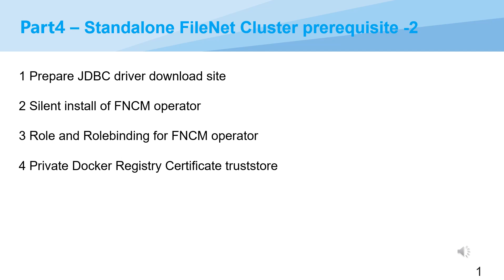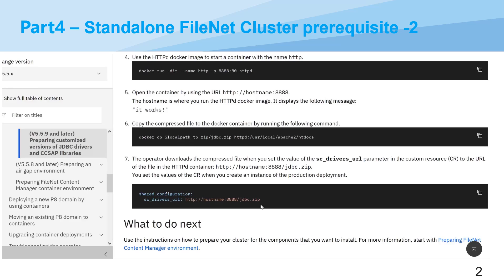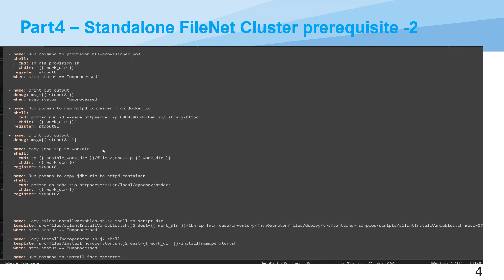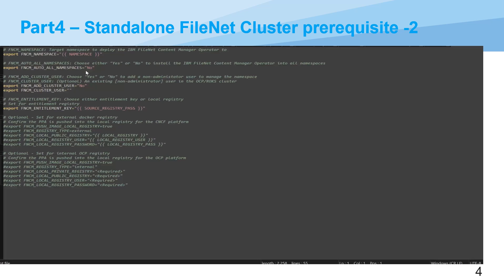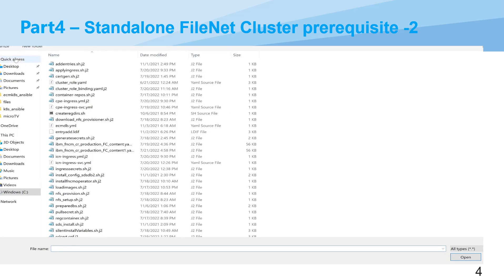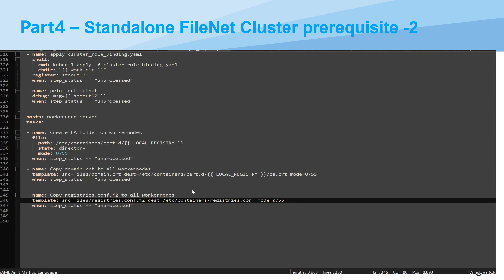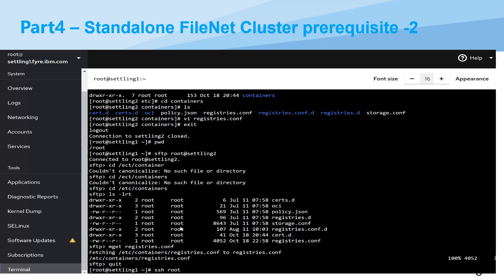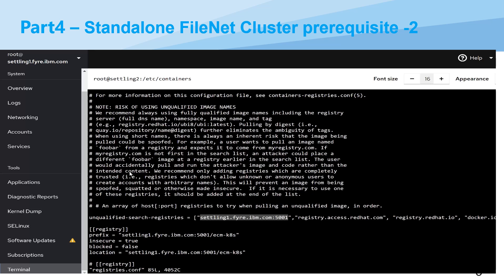Stand-alone FileNet Container Installation and Configuration on K8s, Part 4: Prerequisites (cont.)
This part of the series will walk you through additional prerequisites including - loadimages.sh and silent operator install script, JDBC driver url

Here are some additional resources mapped to the appropriate section of this video collection:
a) Part 1: